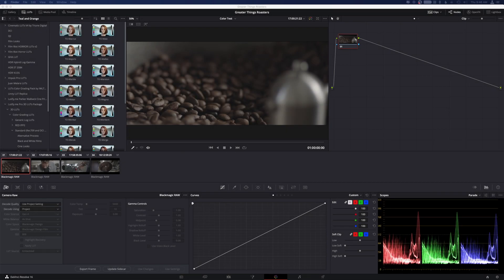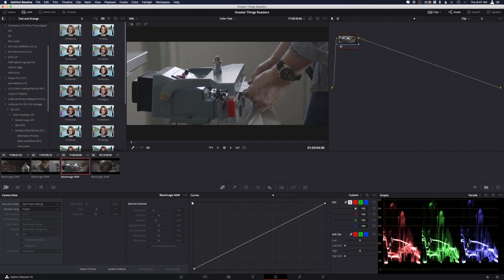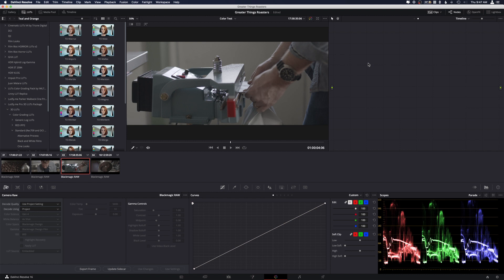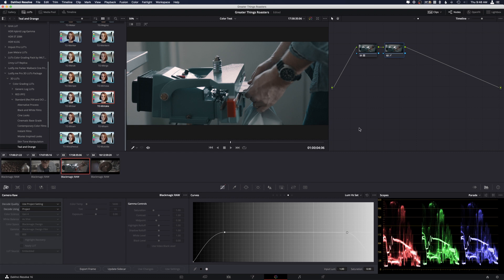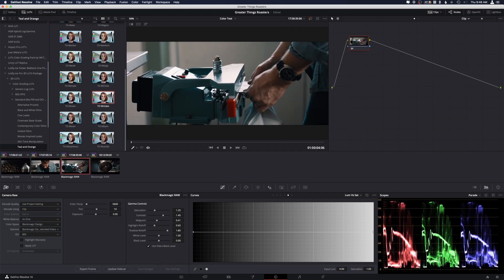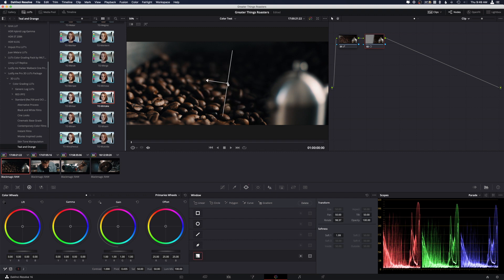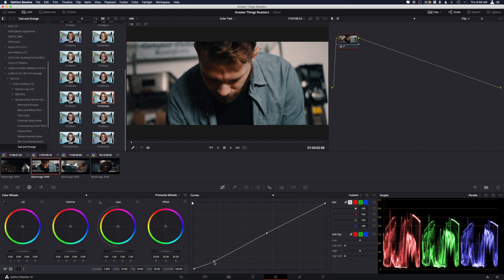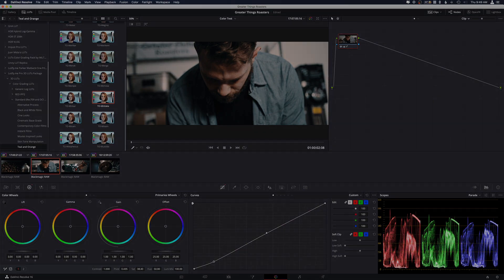COLOR GRADE MUTLIPLE CLIPS FASTER | Timeline vs Clip Color Correction/Grading in Davinci Resolve!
In this video I talk about Color Grading/Correcting an entire Timeline instead of just a clip!

*OUR GEAR*
URSA Mini Pro G2